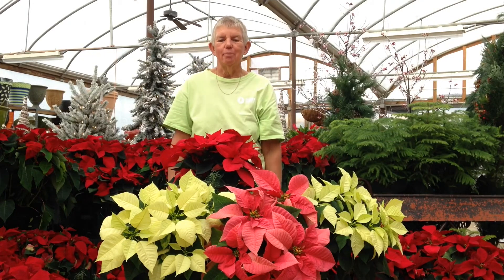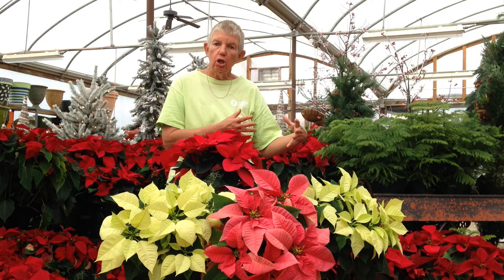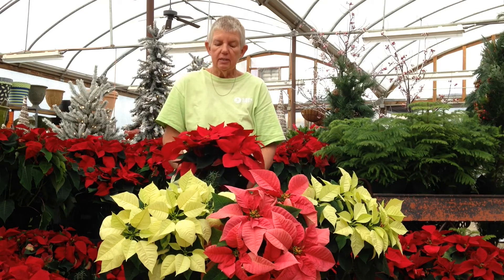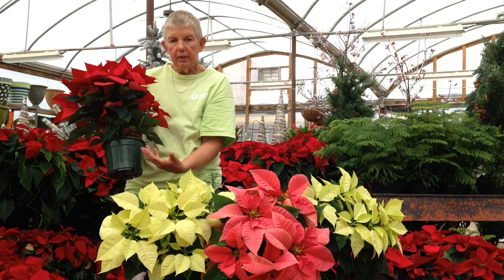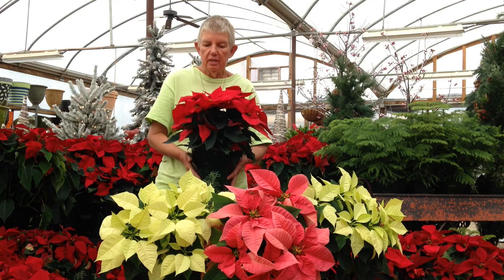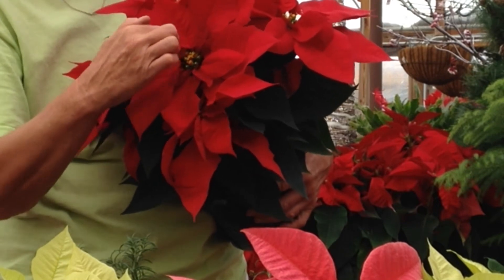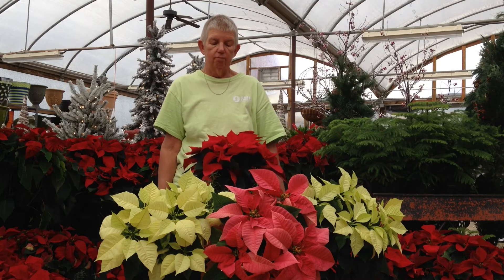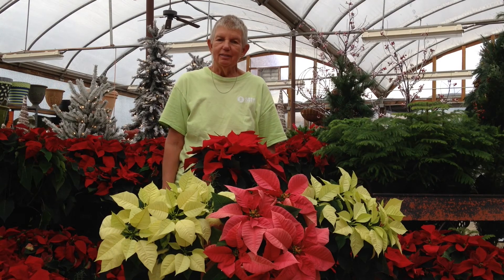Poinsettia Care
Poinsettias are popular during the holiday season.  Ironically, they do not like the cold. These plants originate in Mexico where the temperatures are quite different. When you bring home these beautiful plants keep them away from drafty locations. Poinsettias have bright red, white or pink leaves. That's right, leaves! Those bright colors are not actually the flower. The flower is the yellow center of the plant.

Poinsettias enjoy moist soil.  Take care to ensure they have good drainage. If you have bought your poinsettia in a foil wrapper remove the wrapper while watering to prevent the roots from being water logged. Let all the water drain from the bottom then replace the foil cover.  Poinsettias make a beautiful addition to our holiday decorations. They are a great hostess gift for the holiday dinners.